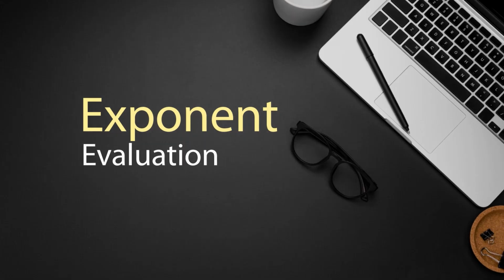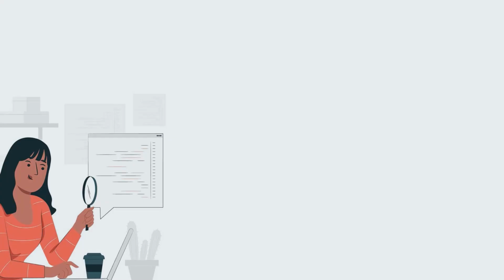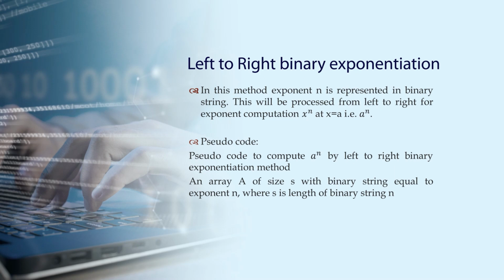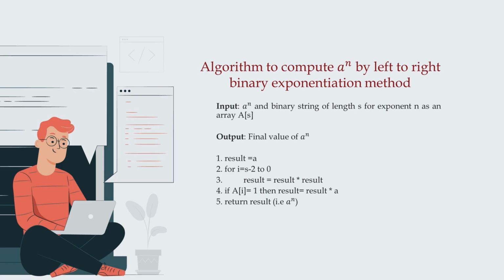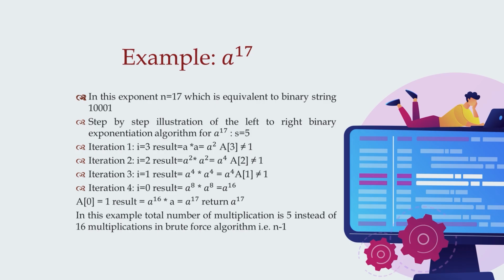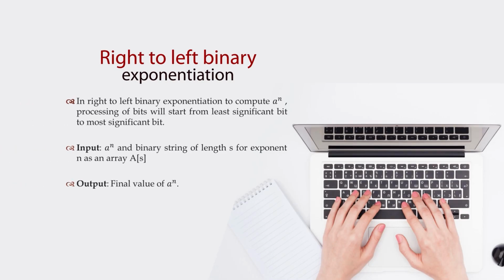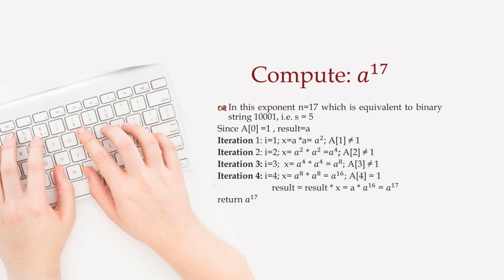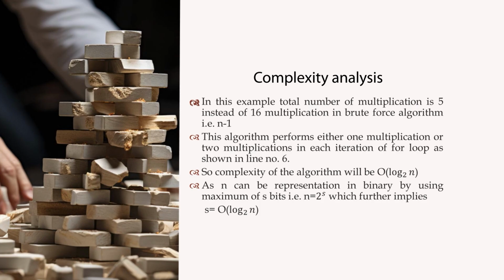Exponent Evaluation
BCS-042